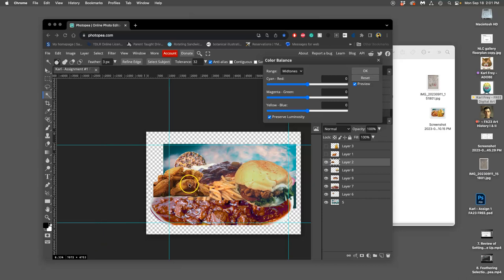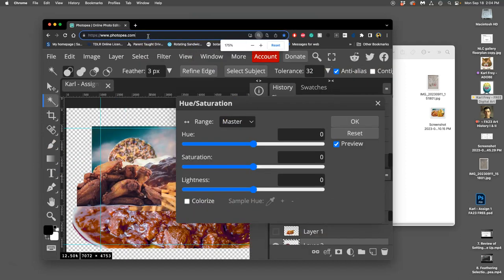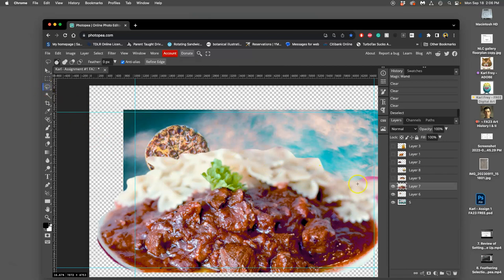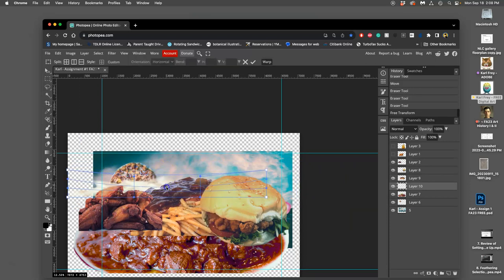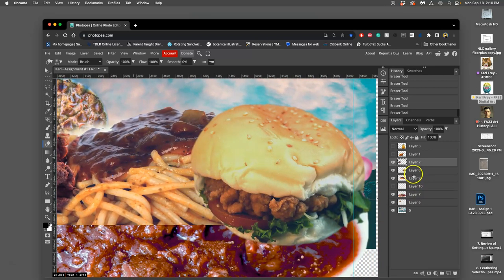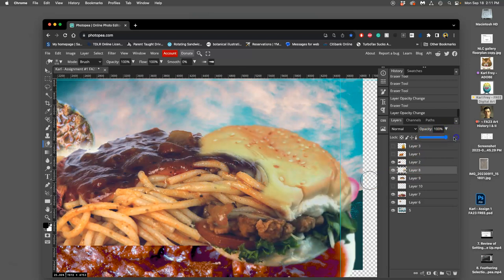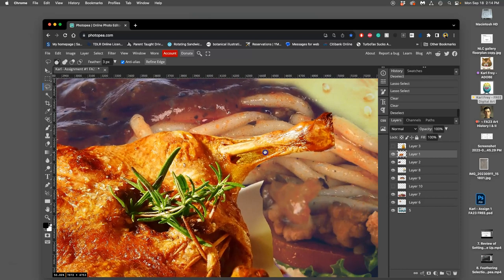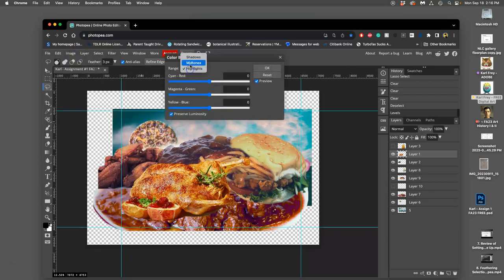9 More Color and Lighting Correction in Photopea and Refined Cutouts with Feathering